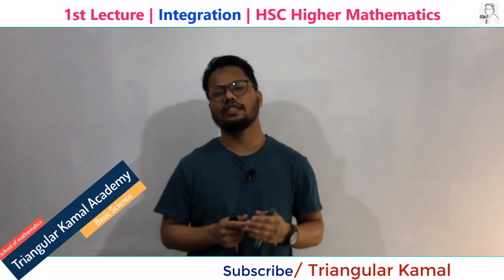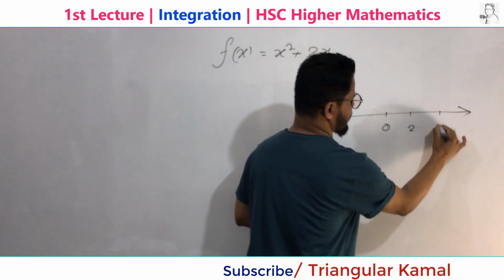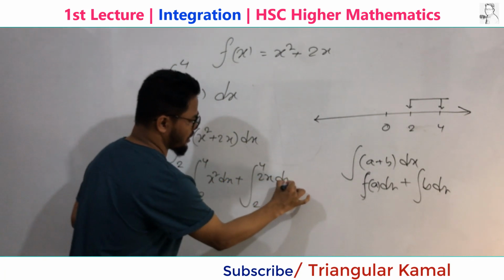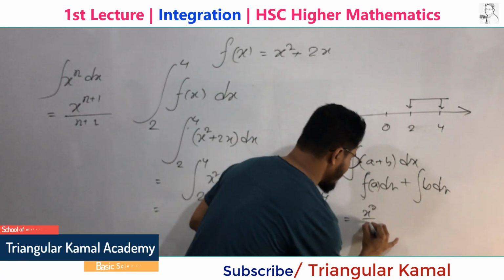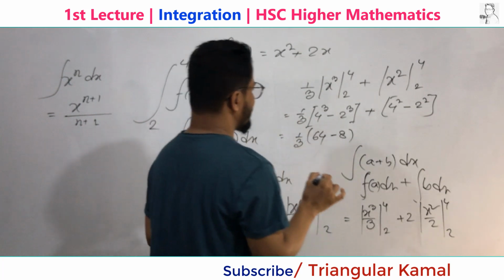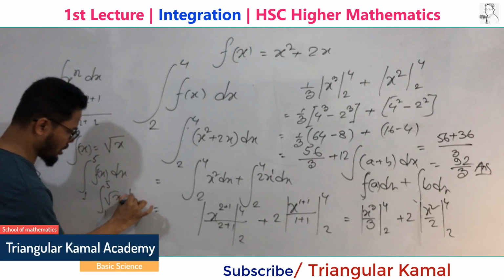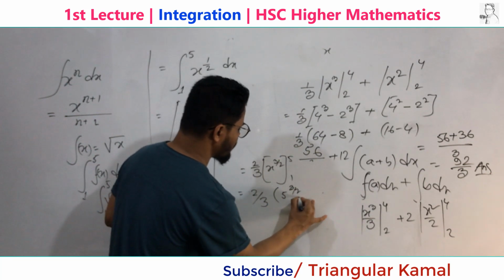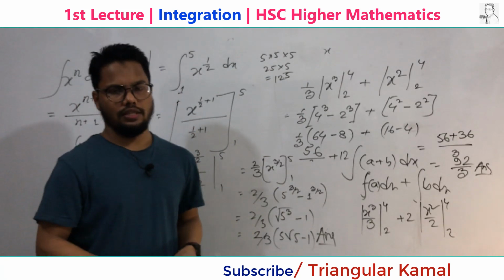1st Lecture on Integrations, HSC Higher Mathematics, Triangular Kamal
1st Lecture
Topic: Integration
Standard: Intermediate/HSC/A Level

In mathematics, an integral assigns numbers to functions in a way that can describe displacement, area, volume, and other concepts that arise by combining infinitesimal data. Integration is one of the two main operations of calculus; its inverse operation, differentiation, is the other.